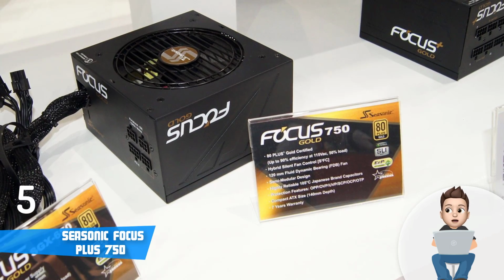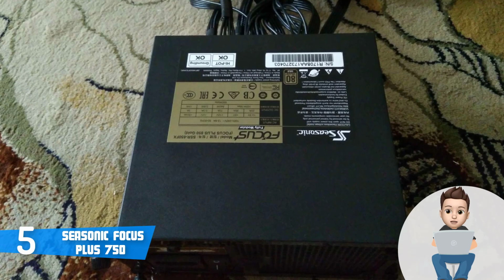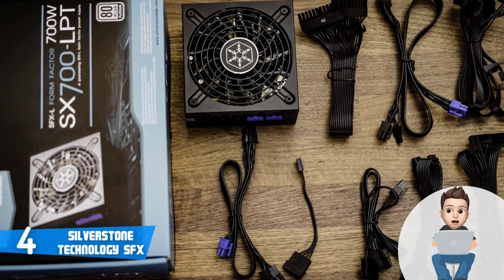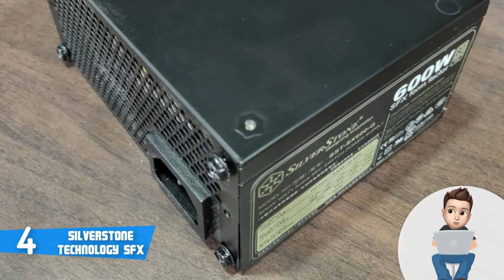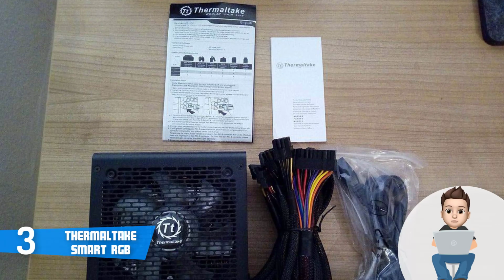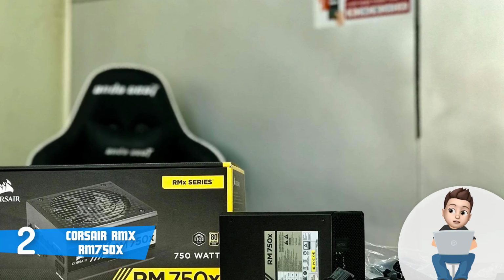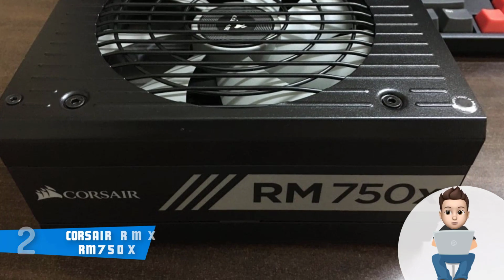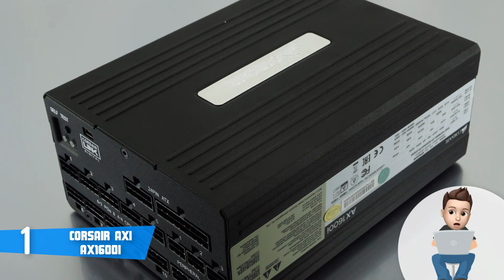Best Power Supplies in 2018 - Which Is The Best PSU?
► Links to the power supplies we mentioned in this video:

► 5. Seasonic Focus Plus 750
► 4. SilverStone Technology SFX
► 3. Thermaltake Smart RGB
► 2. CORSAIR RMX RM750x
► 1. CORSAIR AXi AX1600i

In this video, we listed the top 5 best power supplies for this year. I made this list based on my personal opinion and i tired to list them based on their price, quality, durability and more.

10BestOnes is a participant in the Amazon Services LLC Associates Program, an affiliate advertising program designed to provide a means for sites to earn advertising fees by advertising and linking to Amazon.com. As an Amazon Associate I earn from qualifying purchases.